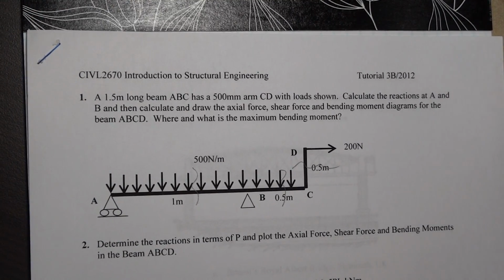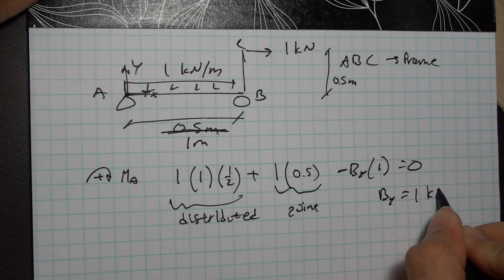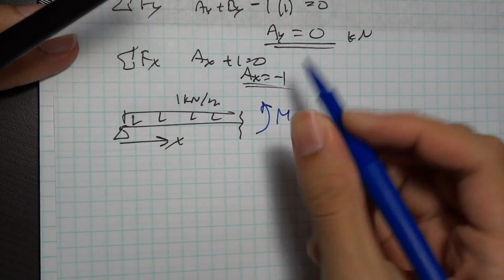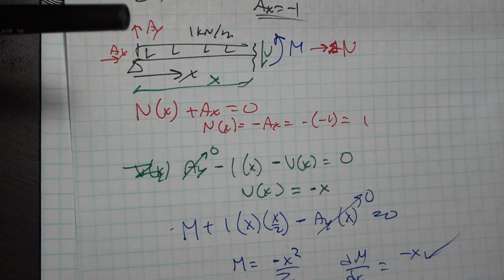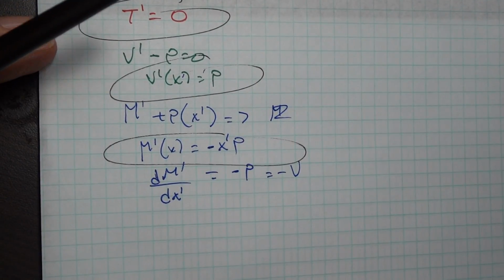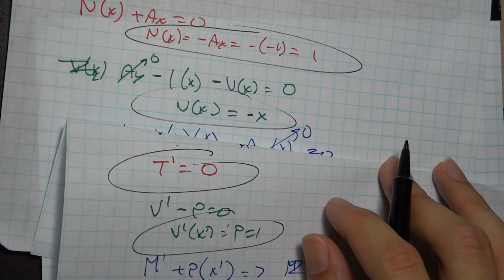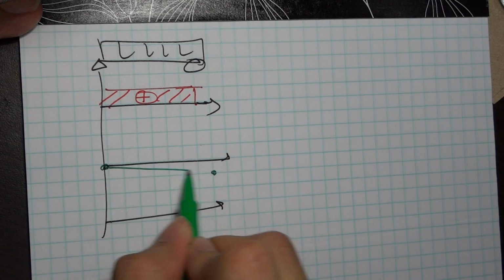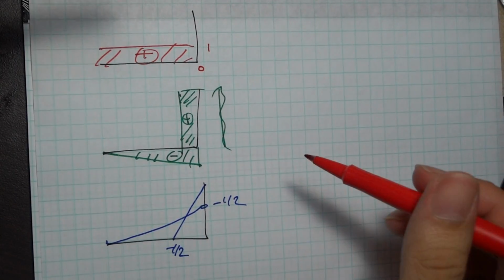Tutorial 3 Problem 1 2012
This is a fully worked EXAMPLE(!) problem that is SIMILAR to but NOT the same as number 1. I think that this should set you up well for all other problems in this set.

You can skip the first few minutes if you're comfortable finding reactions. Diagrams are covered in the last couple of minutes if that's all you're having trouble with.